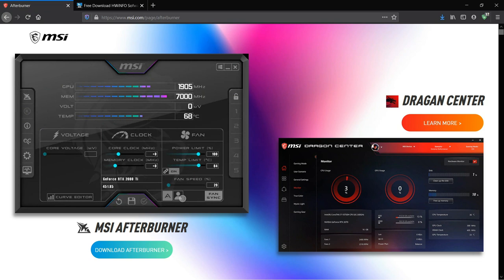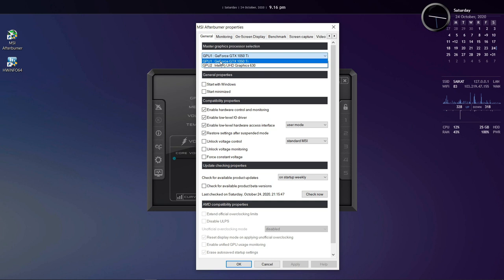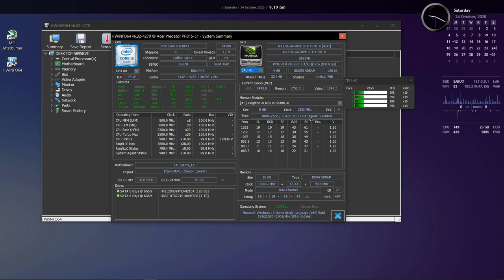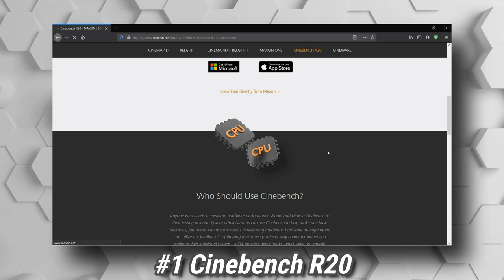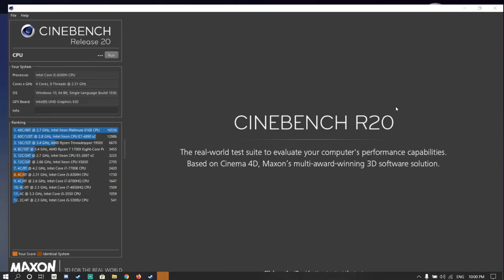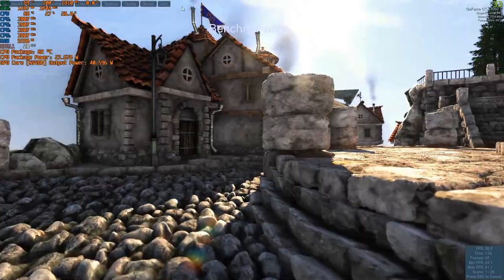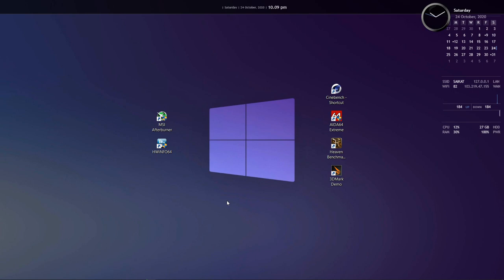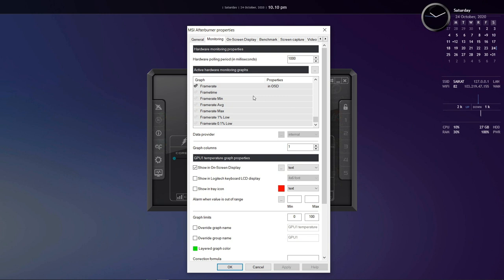How to see FPS, Temps In-Game using Afterburner, Hwinfo64 💻Stress Test Benchmark Tutorial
Some Ryzen 4000 laptops cannot show CPU temps from MSI Afterburner, so use Hwinfo64 for CPU temps. I have shown in the video. :)

Timestamps:
Why Benchmark? 00:32
Monitoring Tools: 1:52
Setting up the monitoring tools:
    MSI Afterbuner: 3:38
    Hwinfo64: 5:44
Benchmarking applications: 7:53
CPU Benchmark: 9:25
GPU Benchmark(1): 11:32
GPU Benchmark(2): 12:44
CPU+GPU Benchmark(Worst Case): 14:20
How to Benchmark Games: 15:48